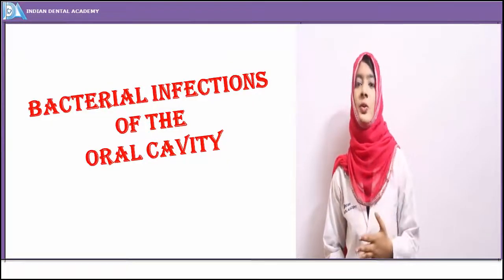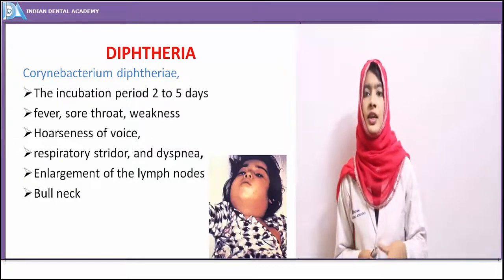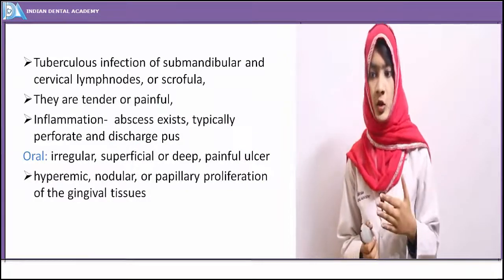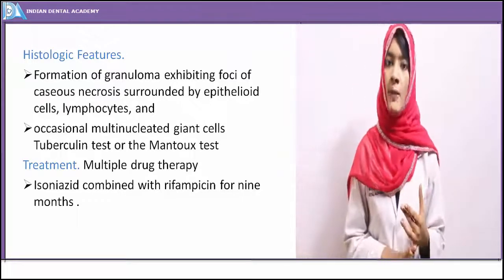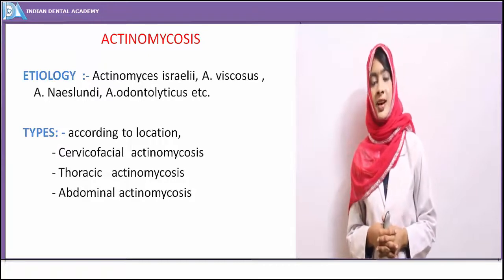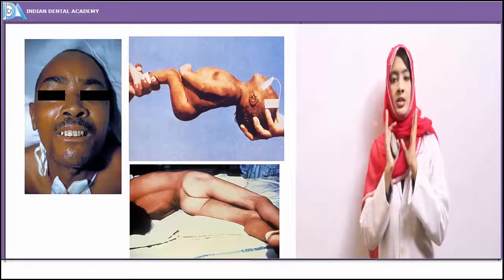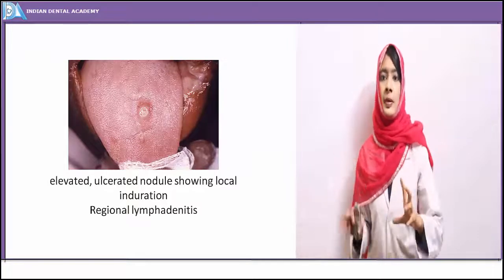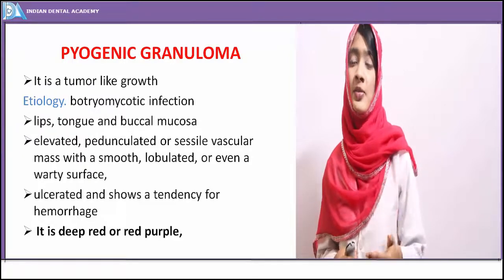Bacterial infections of oral cavity